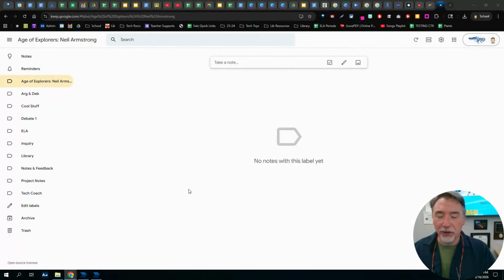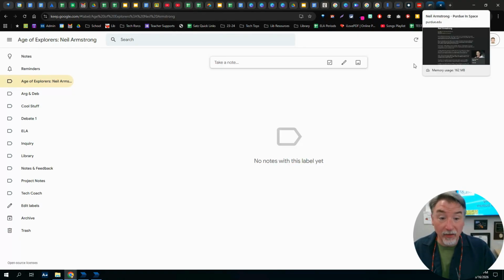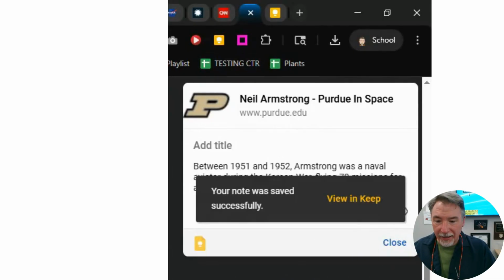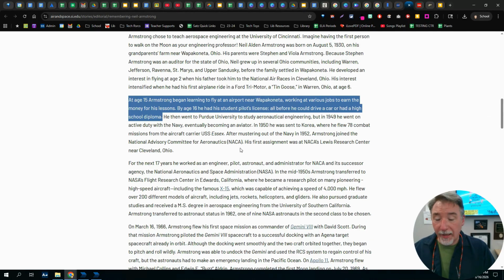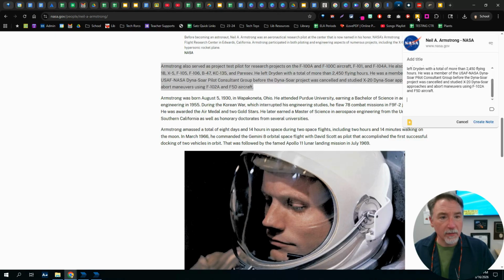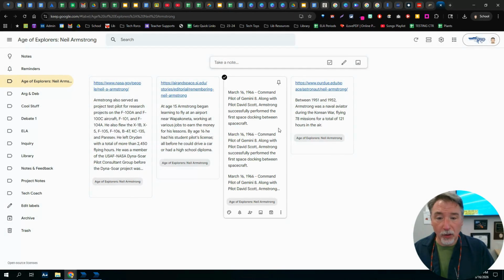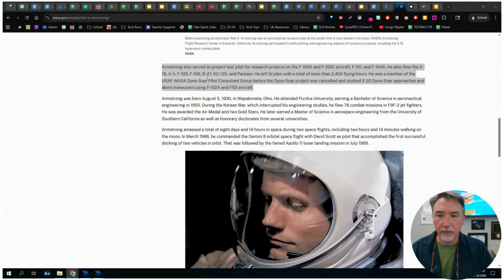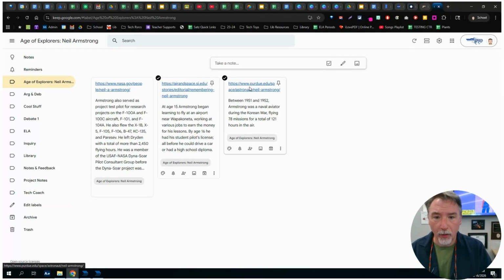Quick Research with Google Keep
Here's how to use Google Keep to help keep track of the information you find while you research.